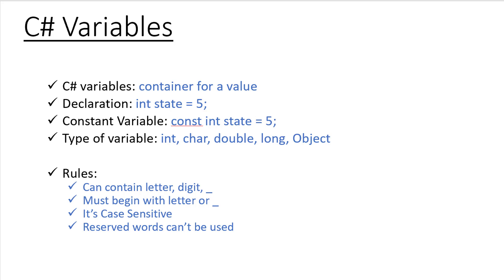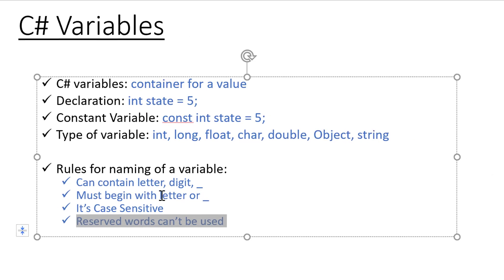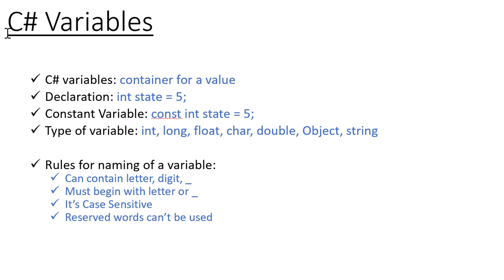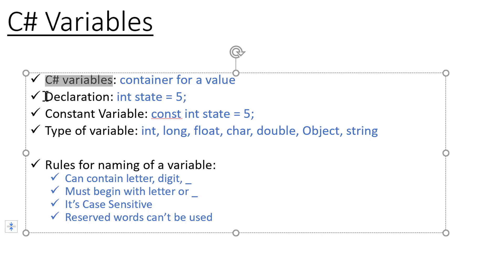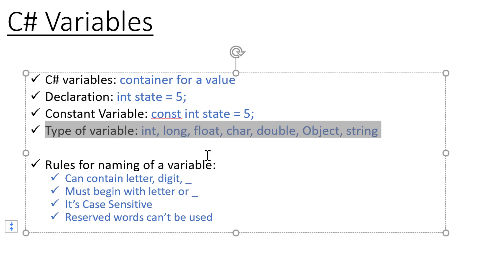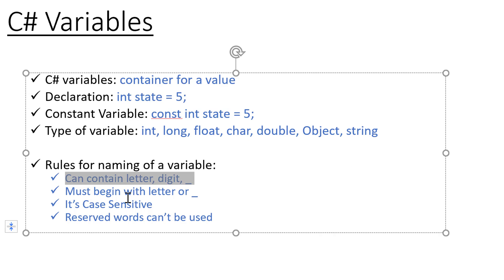C# Tutorial - 5: C# Variables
C# variables:
Declaration of variable
Constant Variable: const
Type of variable: int, char, double, long, Object

Rules:
Can contain letter, digit, _
Must begin with letter or _
It’s Case Sensitive
Reserved words can’t be used